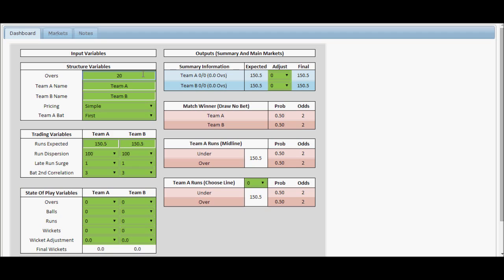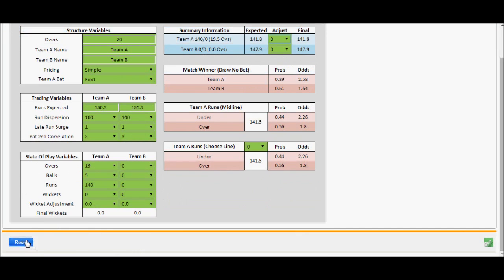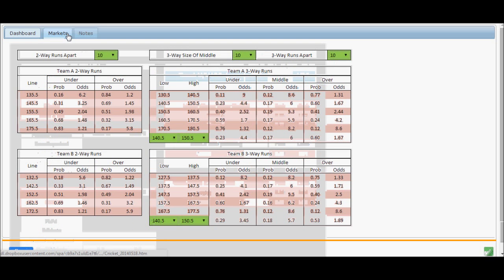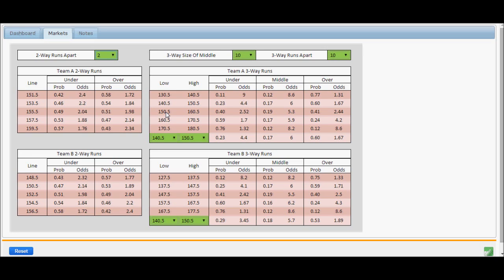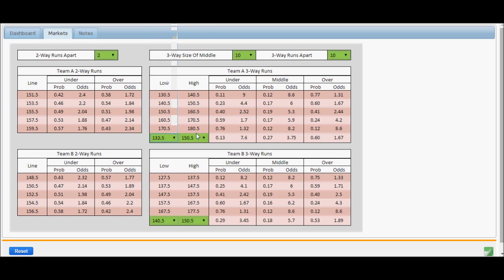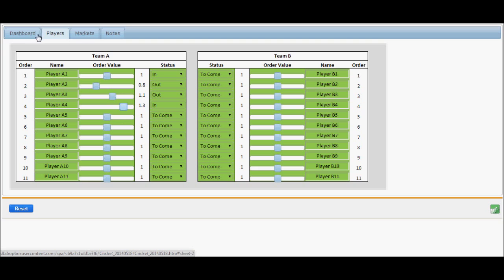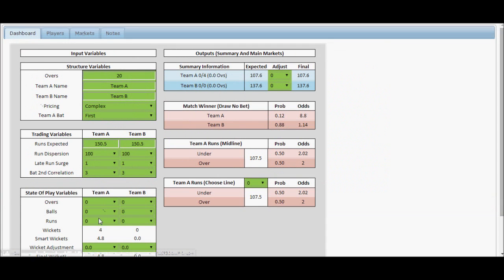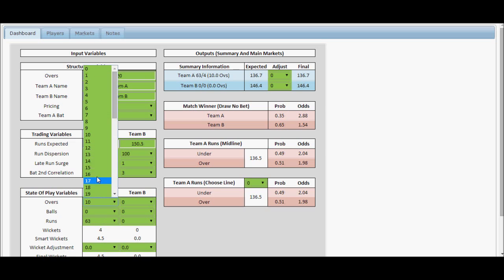Cricket Match Winner Model User Guide Part Two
Here is the second part of the user guide for the cricket match winner model at PriceYourOwnBets.com